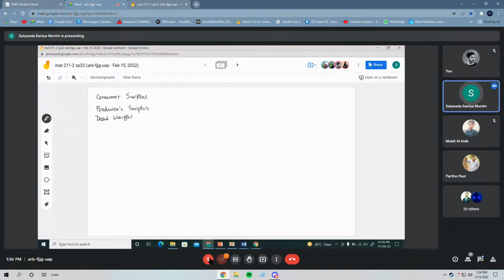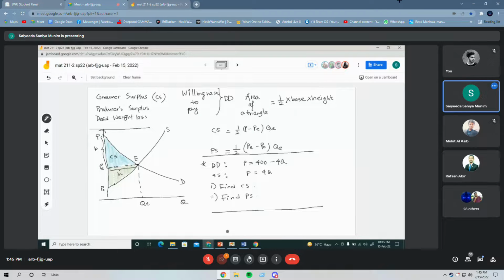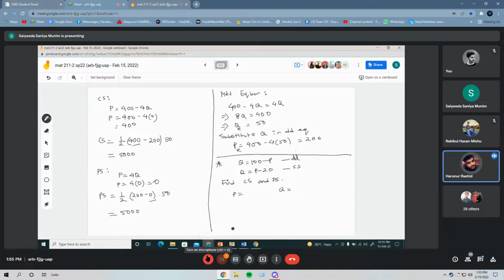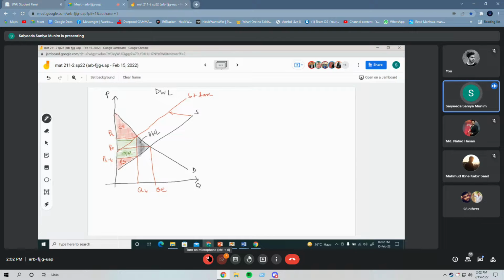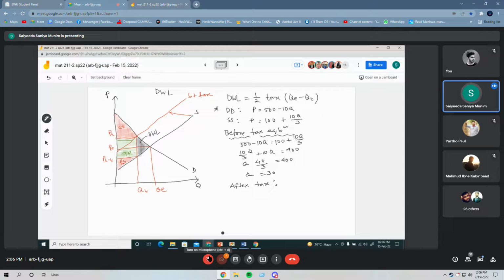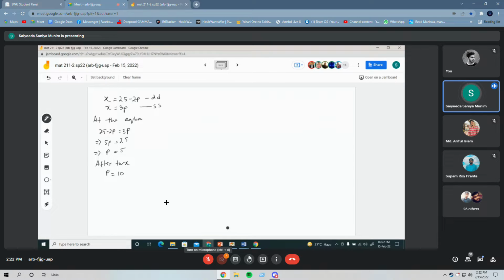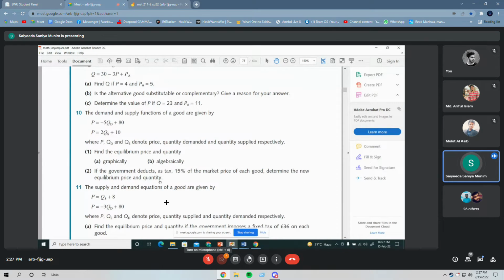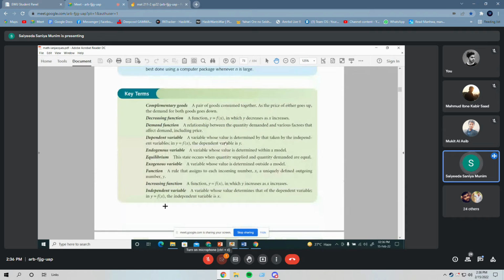MAT211 SEC02 LECTURE 03